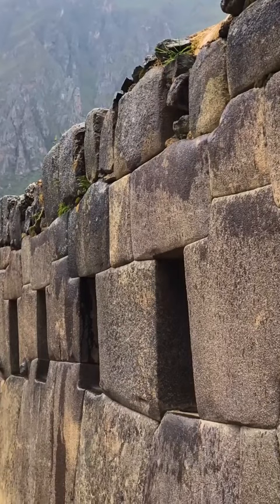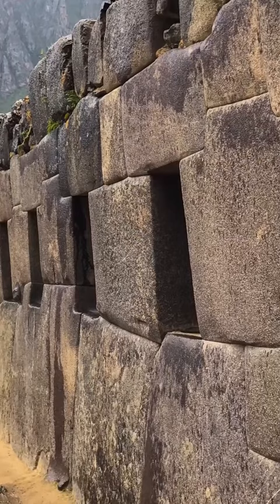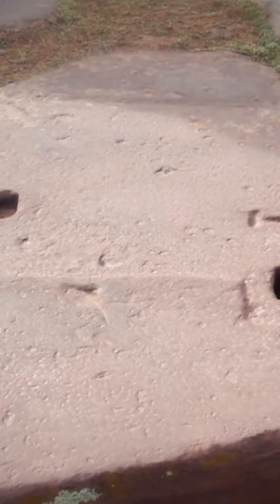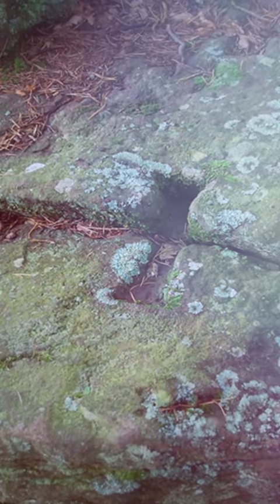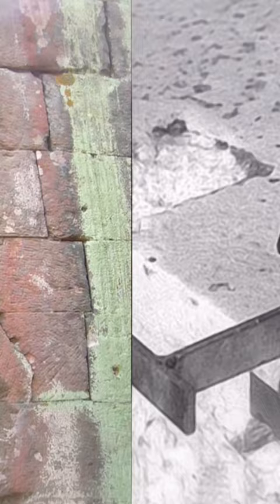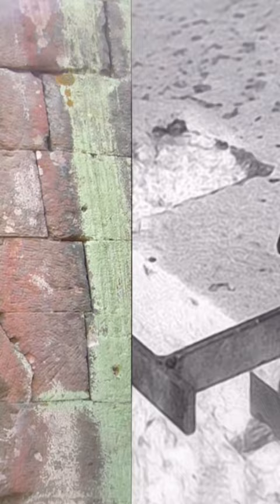They Found Super Megaliths in Peru